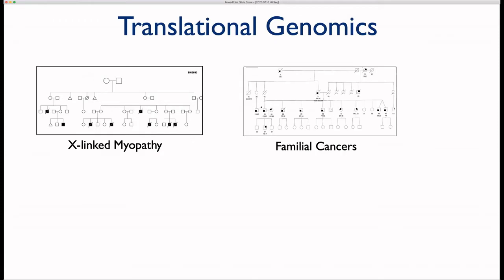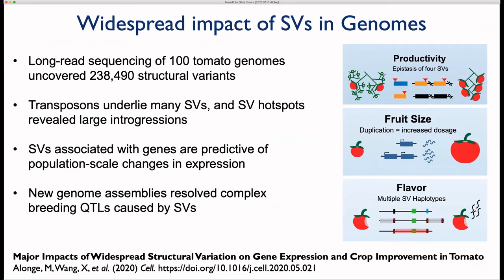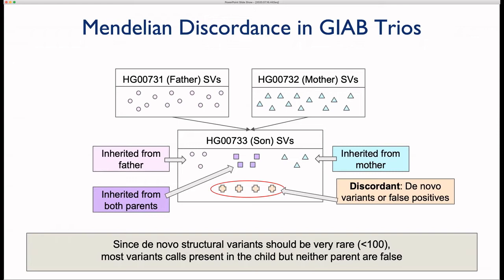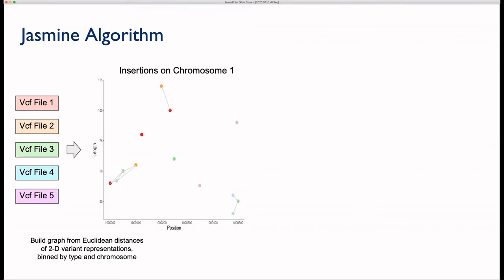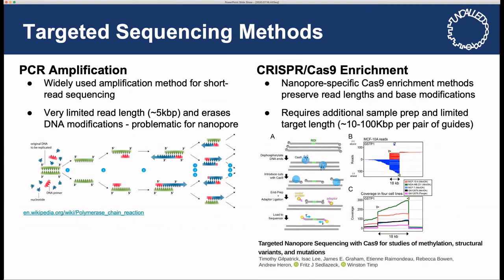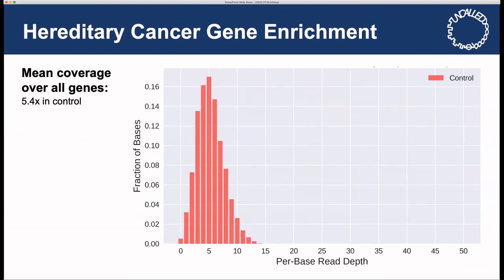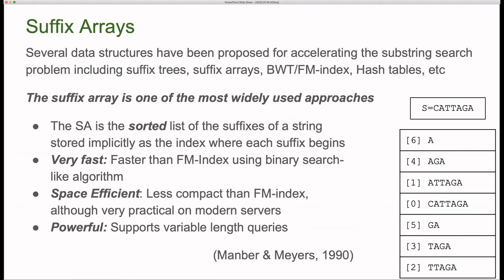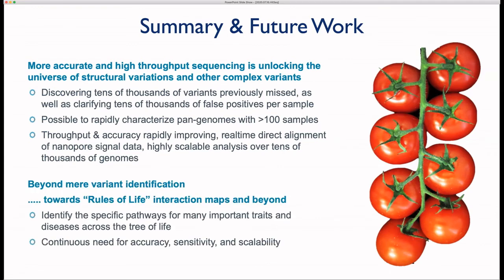Hitseq Keynote: Genomics 2020: Real-time Nanopore signal... - Michel Schatz - HiTSeq - ISMB 2020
Hitseq Keynote: Genomics 2020: Real-time Nanopore signal mapping, learned index structures, and comparisons across hundreds of thousands of genomes - Michel Schatz - HiTSeq - ISMB 2020